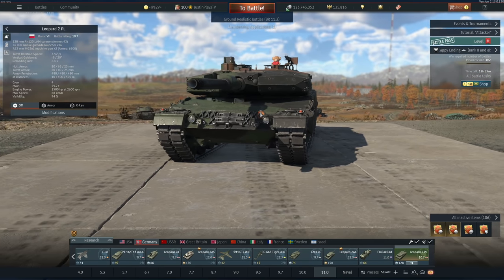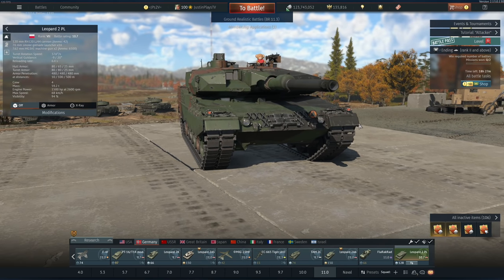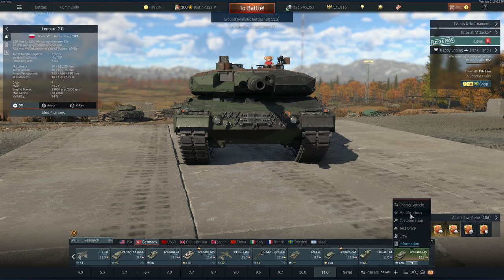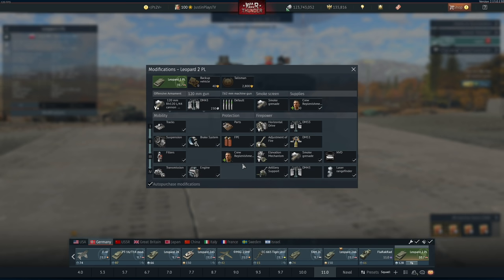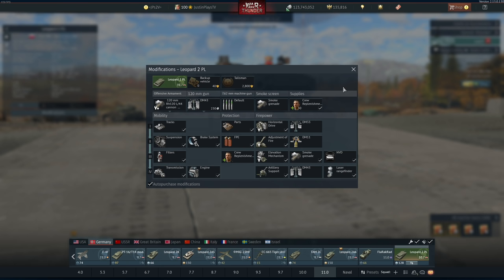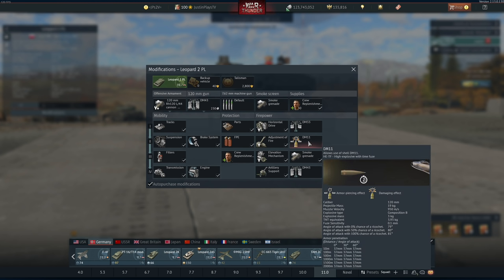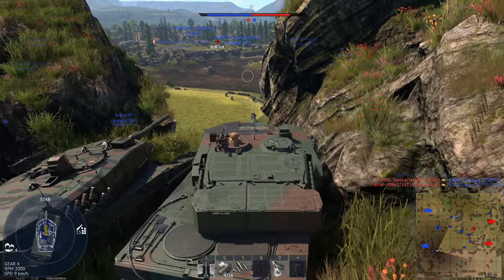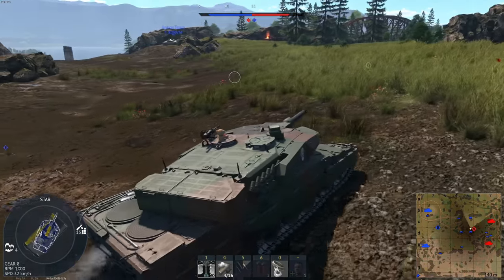Germany's Best FREEMIUM Leopard Ft. DM43 & NUKE! - Leopard 2PL - War Thunder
The Leopard 2PL is undoubtedly one of the best "Freemium" MBTs in War Thunder, and I hope this shows why!